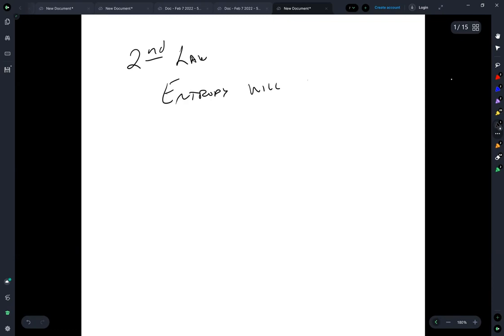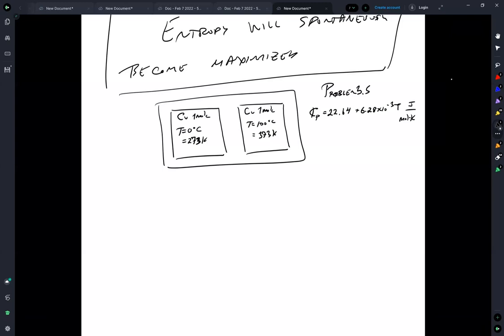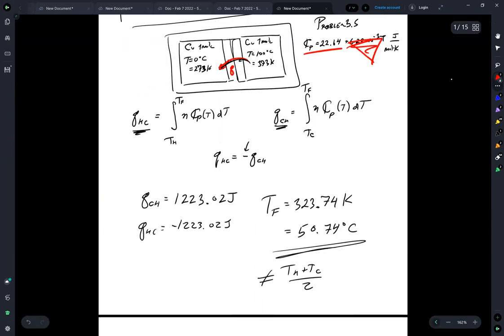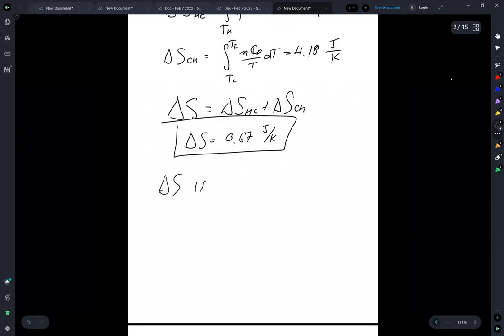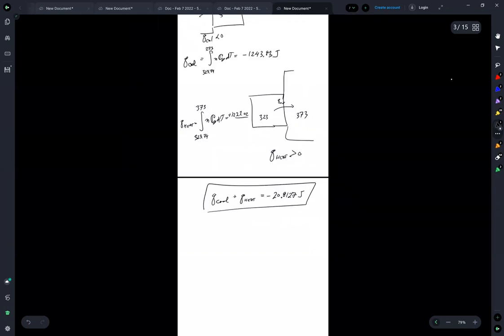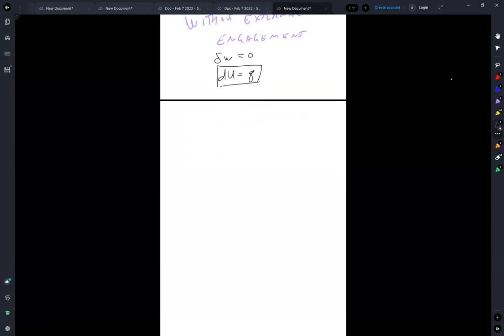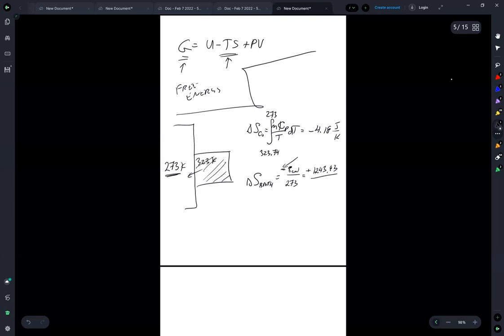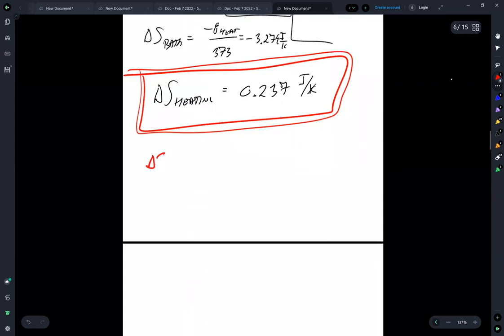Thermodynamics: Implications of Spontaneous Processes, Can Heat Flow be Reversed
In this lecture I explore the implications of spontaneous processes by computing the change in entropy for reversing a spontaneous heat flow. We find that anytime there is spontaneous heat flow it necessarily is irreversible.  (F22_L06B)